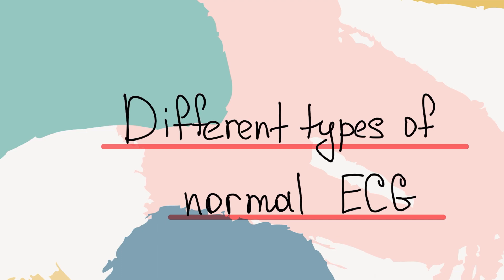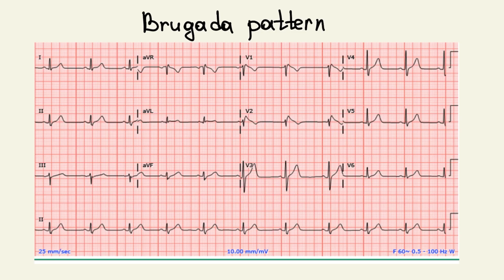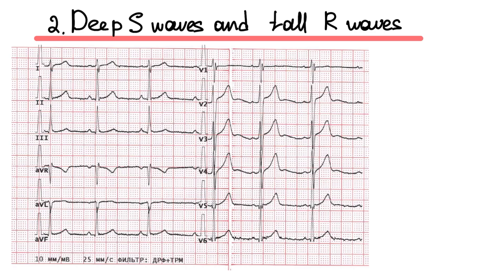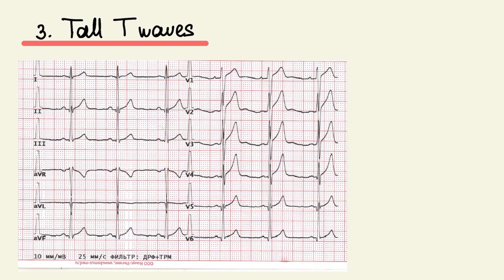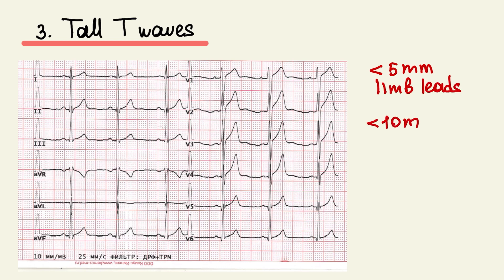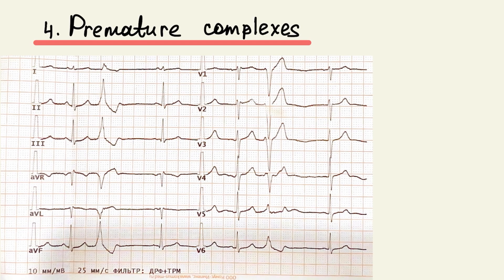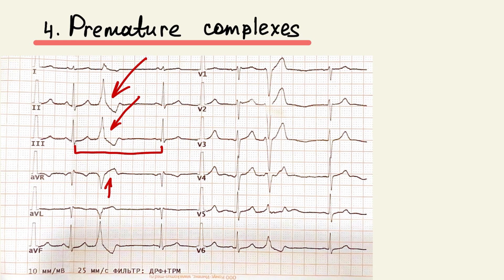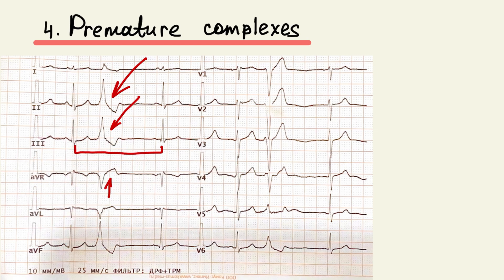Different types of normal ECG/EKG. ECG/EKG interpretation.